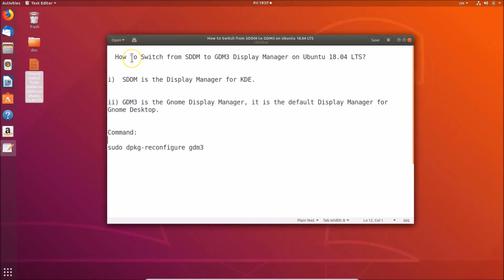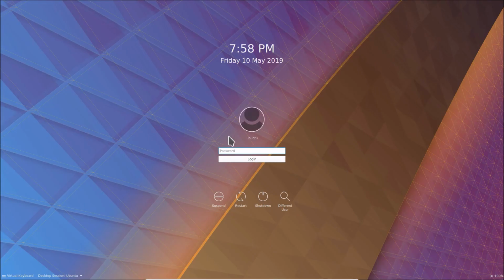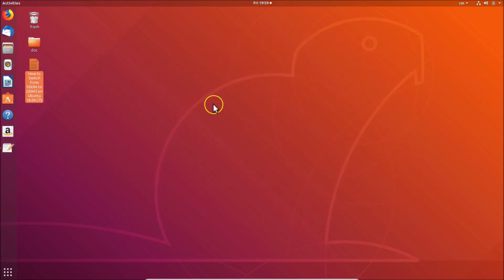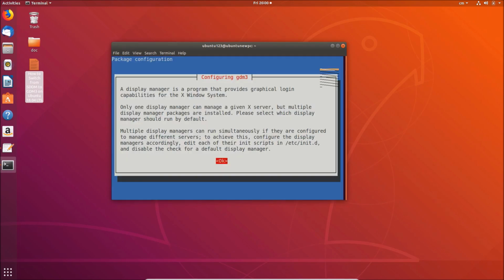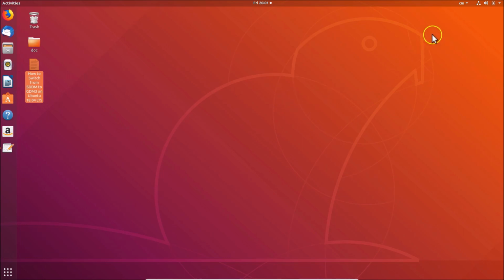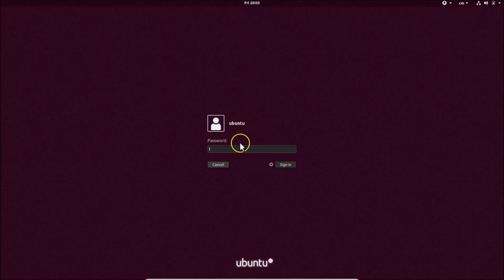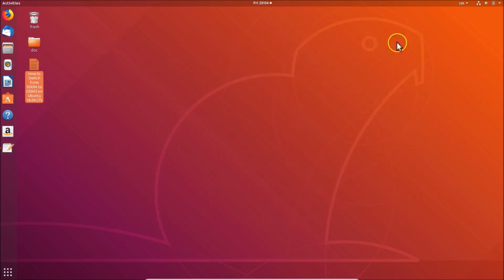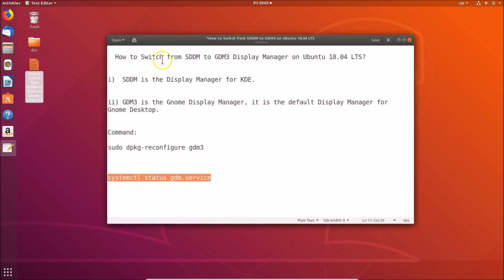How to Switch from SDDM to GDM3 Display Manager on Ubuntu 18.04 LTS?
i)  SDDM is the Display Manager for KDE.

ii) GDM3 is the Gnome Display Manager, it is the default Display Manager for Gnome Desktop.

Step 1: Right click on the desktop, and then click on 'open terminal.'

Step 2: After that, run the command below:-

        sudo dpkg-reconfigure gdm3

Step 3: Restart your ubuntu system, you will see the change in login screen.

Step 4: You can check whether gdm service is running or not, by command below:-

        systemctl status gdm.service

It's done